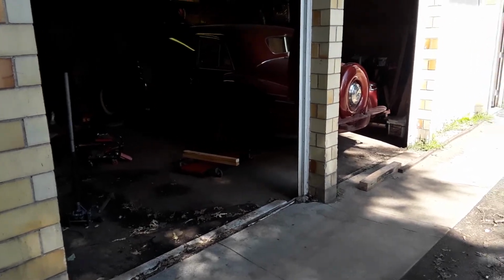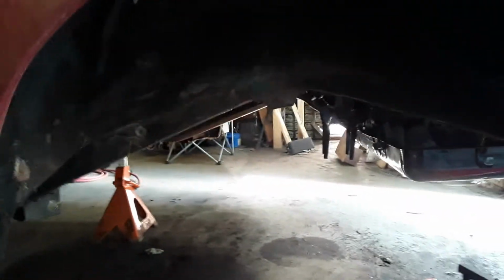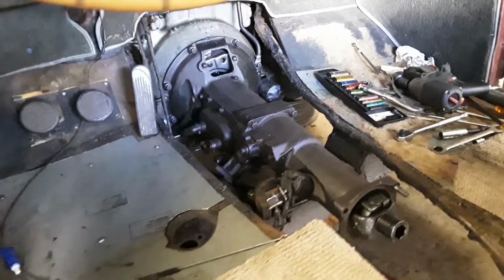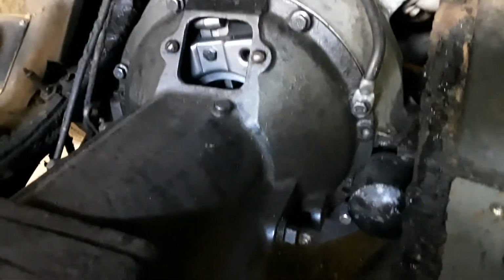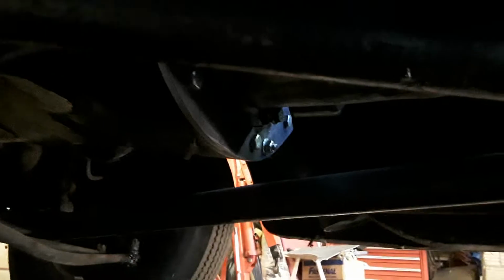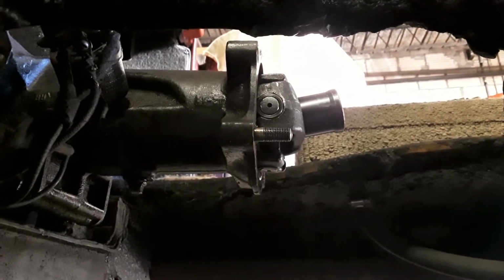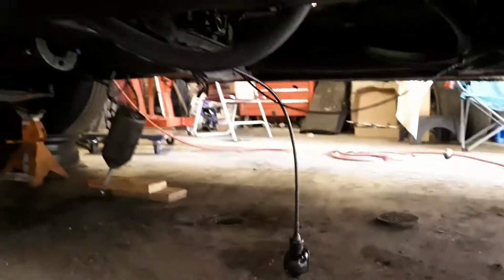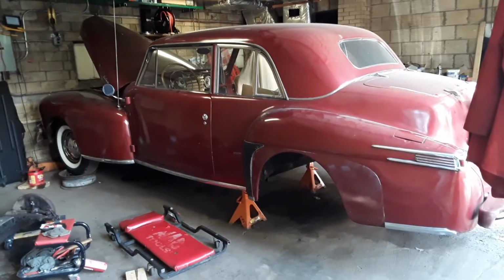1942 Lincoln Continental V12 Barn Find Resurrection Part 3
A short video update of the progress of the resurrection on an all original 1942 Lincoln Continental.  Enjoy.